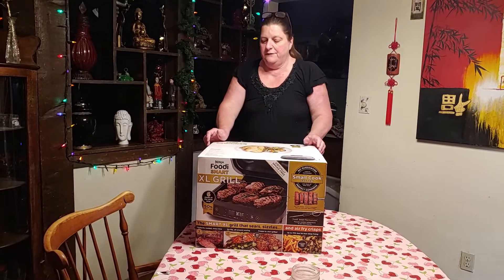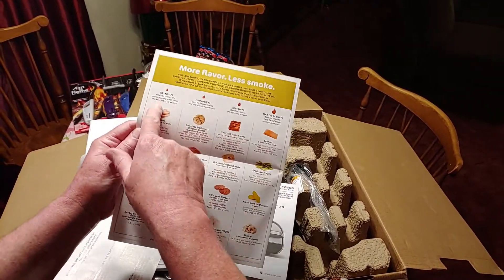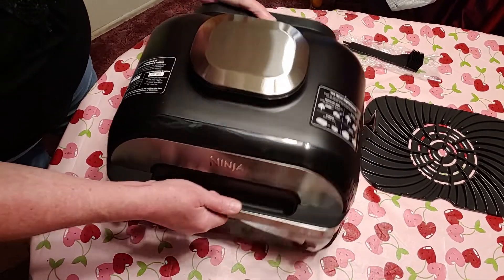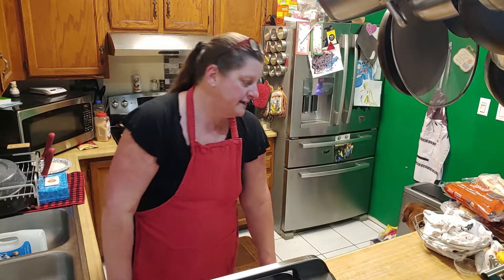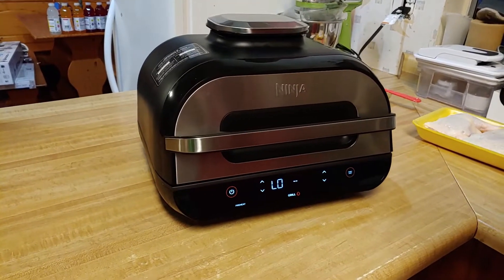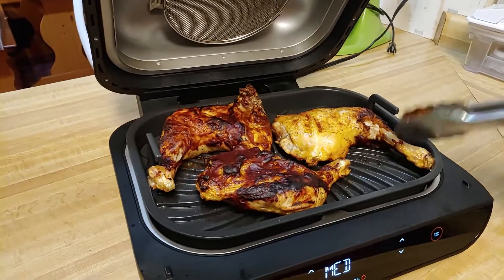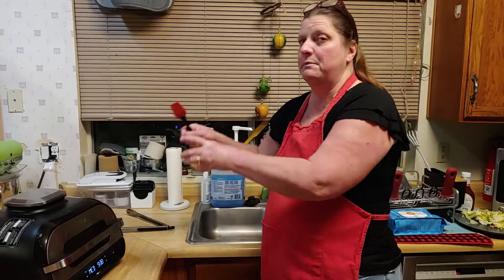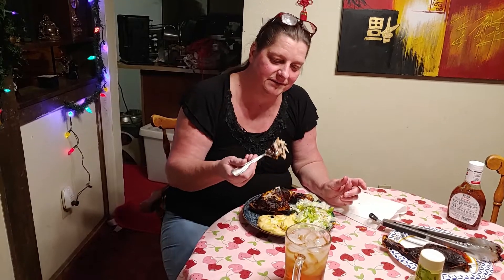WOW!! The Ninja Foodi Smart XL Grill - Unboxing and Product Review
In this episode we unbox and use the Ninja Foodi Smart XL Grill to make barbecued chicken.  It was fast and very tasty.  Look for more videos in the future using this fantastic machine.